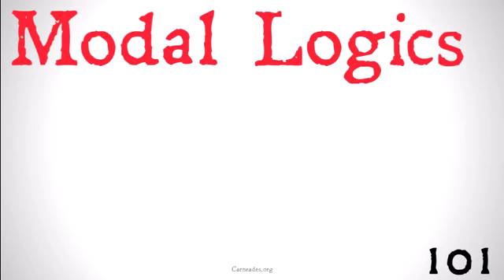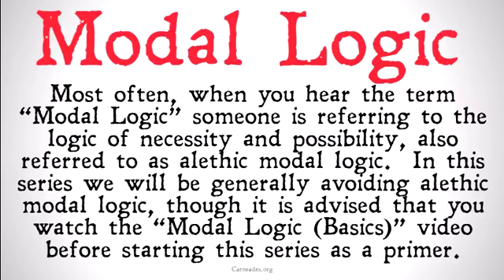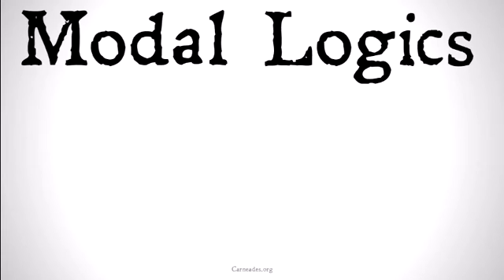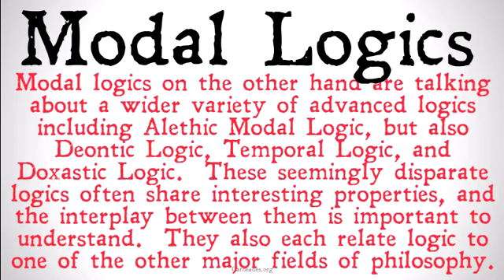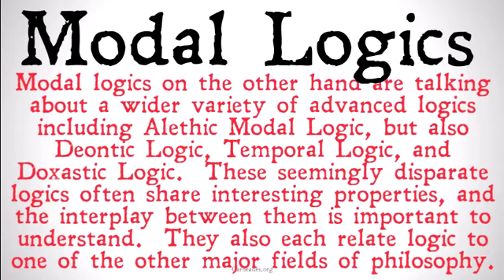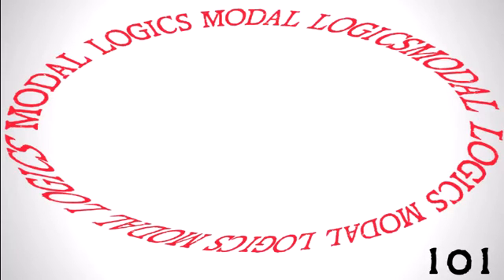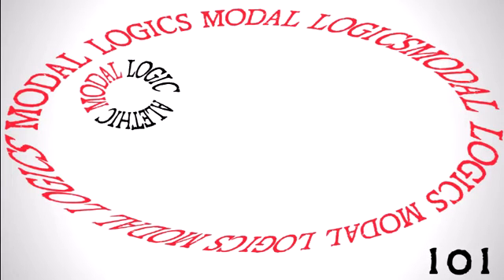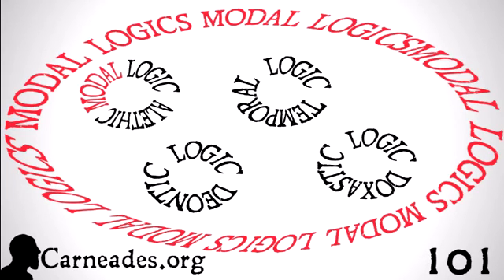Alethic Modal Logic vs Modal Logics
An introduction to the difference between the broader subject area of modal logics (including deontic, temporal and doxastic), and alethic modal logic.